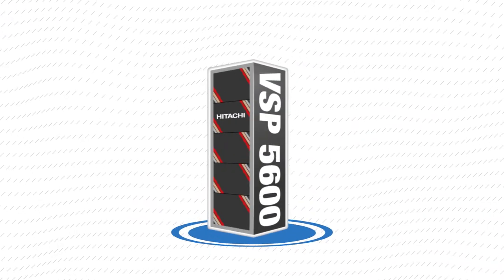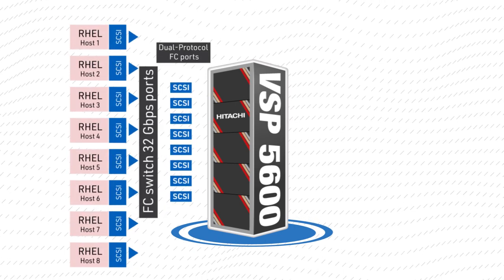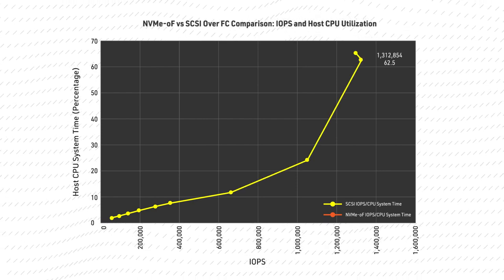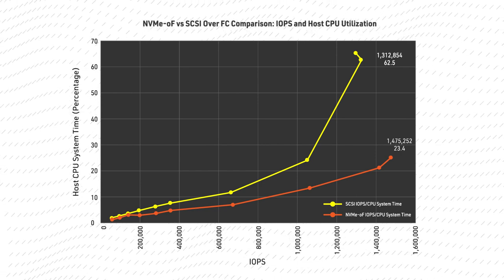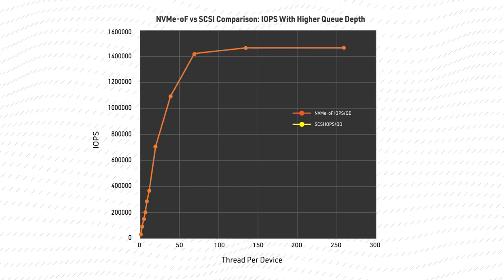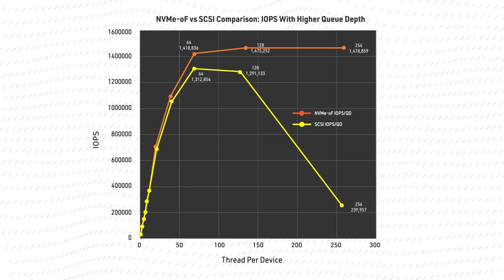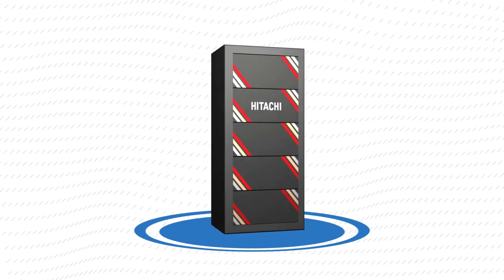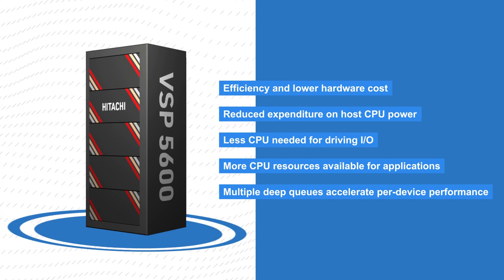Presenting Hitachi NVMe Over Fibre Channel, a Feature of Virtual Storage Platform 5200/5600 Systems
The latest Hitachi Vantara Virtual Storage Platform 5200 and 5600 systems feature additional support for performing data operations with the NVMe protocol over Fibre Channel networks. In this video, we’ll describe how Hitachi Vantara’s NVMe-oF support enables faster data access on existing infrastructures.

To find out more about how the increased speed and performance of the VSP 5200 and 5600 help you manage your data even faster,